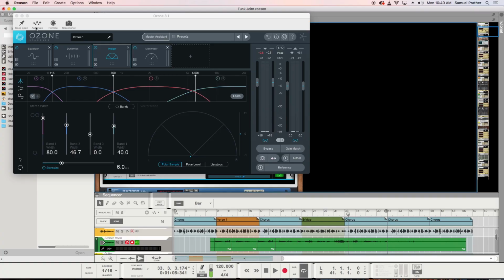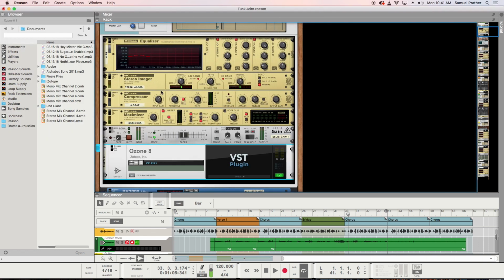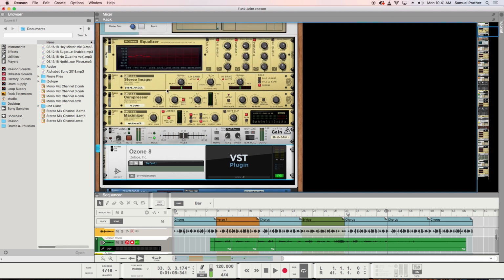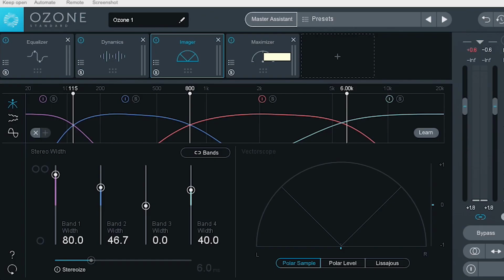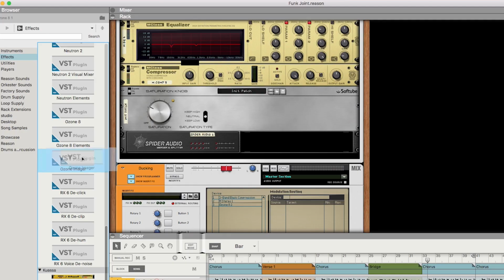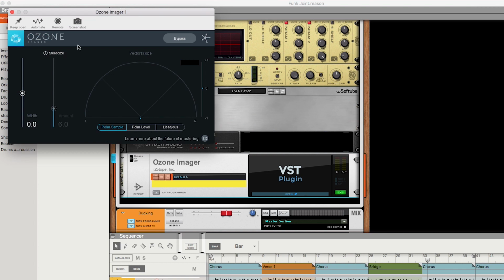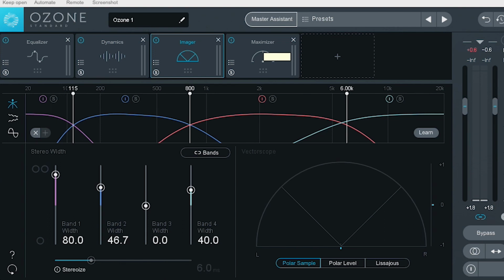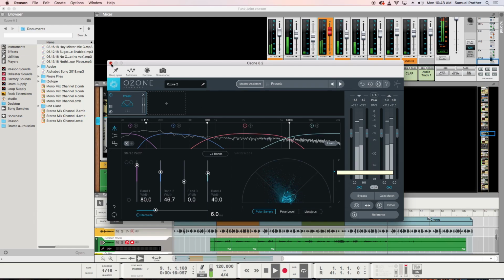Make YOUR tracks sound MASSIVE!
Another part of Samuel Prather's "A Reason to Create" series; in this installment Sam goes more in depth with his mixing process to show how he uses stereo imaging to make tracks sound wider without losing punch.